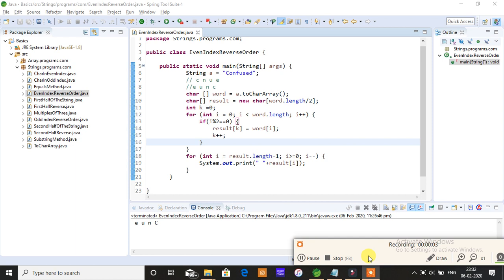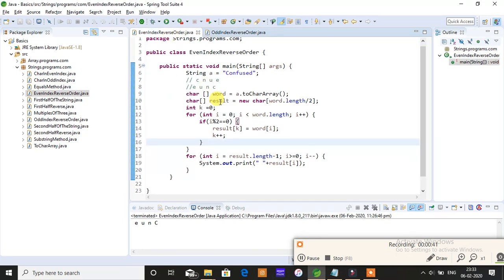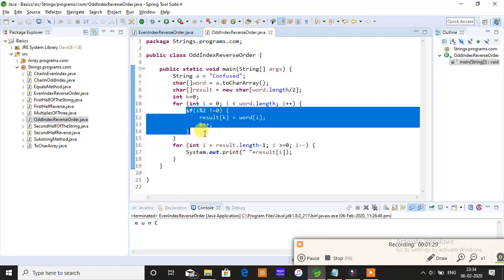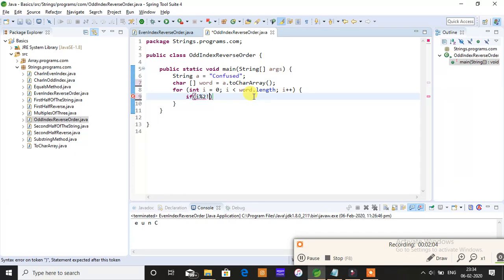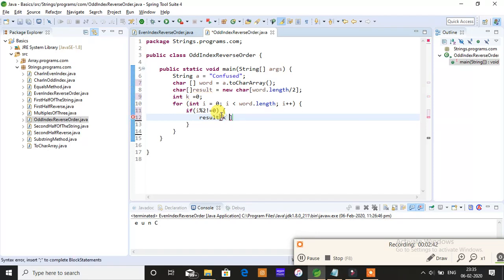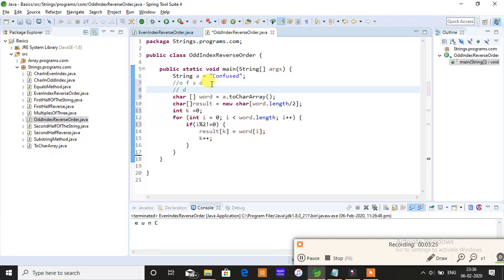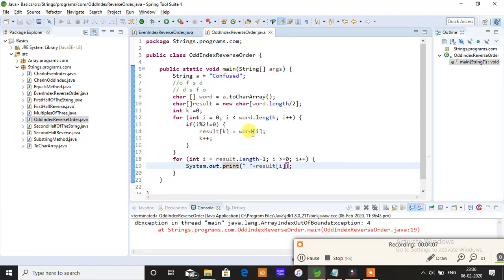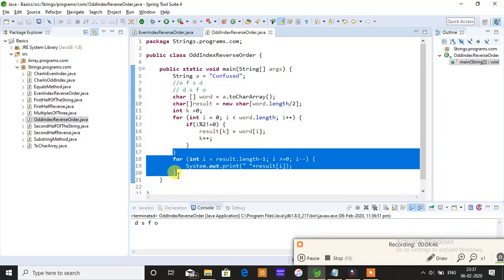How To Reverse Odd Index Position Characters In The Given String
Hey Everyone
This is a very simple logic used to reverse the odd Index position characters of the given string.
It first finds the odd index positioned characters and finally reverses it.
Do watch to learn this 1 line logic.